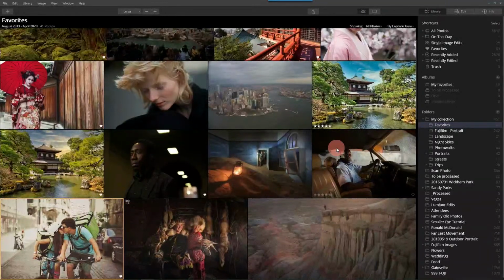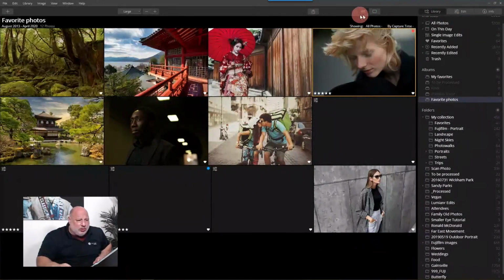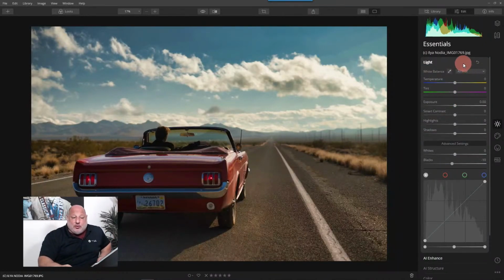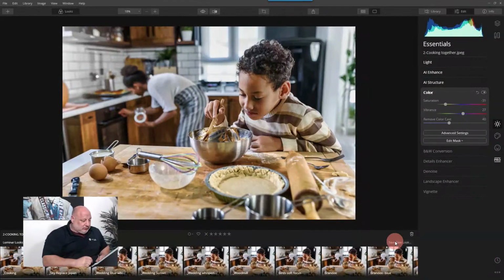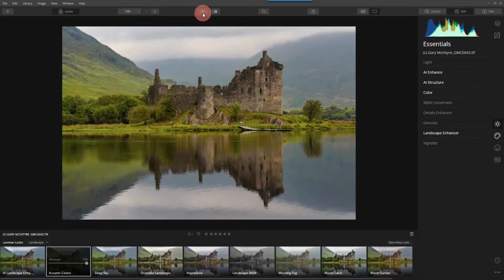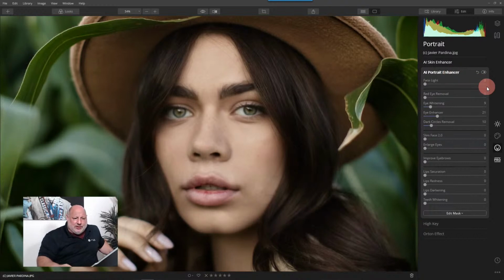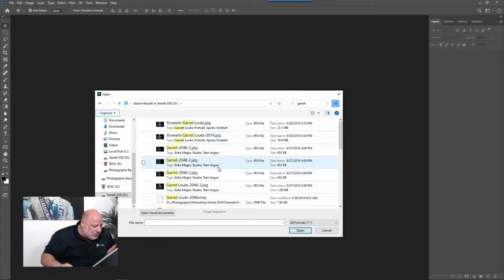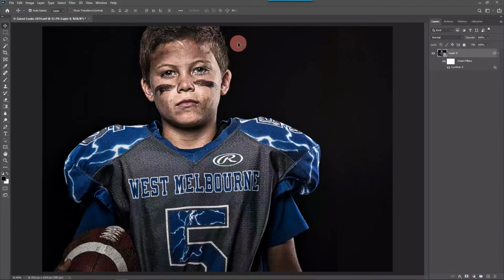Up and Running with Luminar 4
Learn the essential skills needed when working in Luminar.  You'll learn how to use Luminar as a standalone editor and a plugin for Adobe and Apple.

Open your photos in Luminar
Develop images for proper exposure
Enhance detail and structure
Bring colors to life
Edit portraits and landscapes
Use Luminar Looks to get instant results